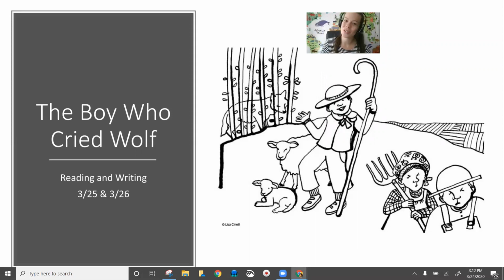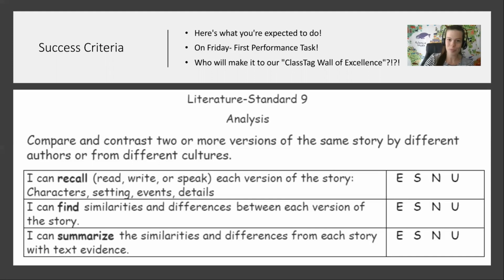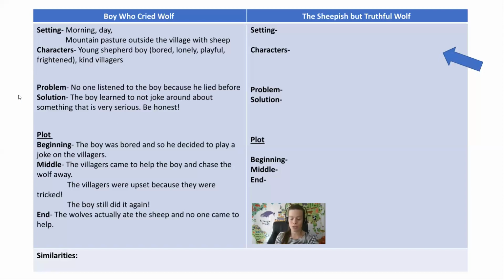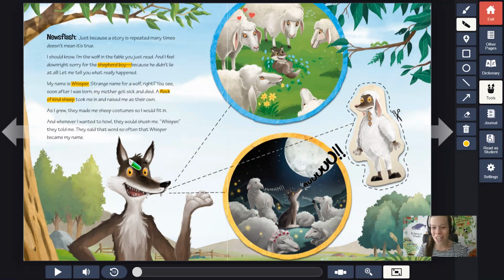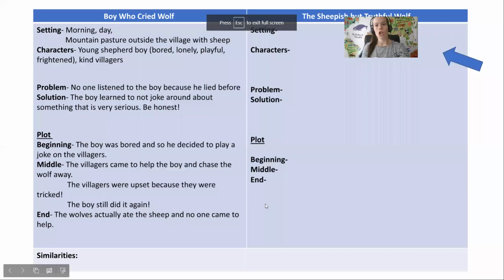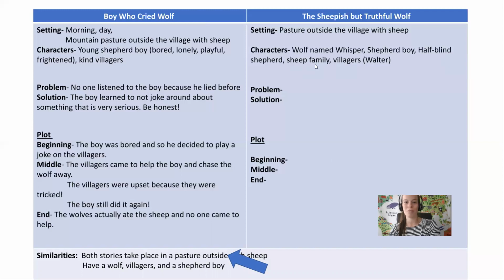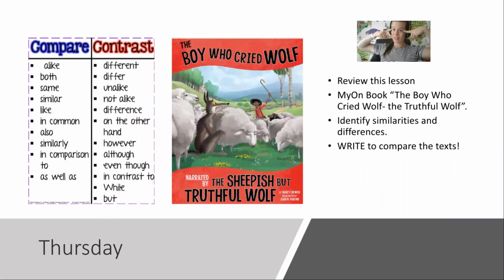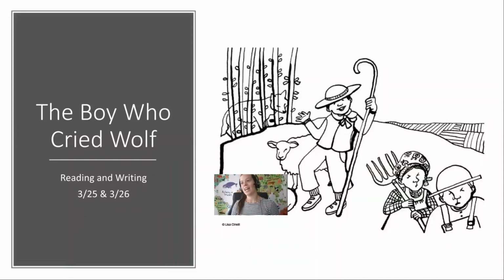Reading and Writing 3/25 and 3/26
Wednesday:

1. Watch the video lesson by following the link:
2. Read the second Story- Myon Book “The Boy Who Cried Wolf- the Truthful Wolf”.
3. Identify and list the key story elements. The story is in the video, on Myon, and in the attachment. Just like you did with the first version of the folktale!
4. I-Ready Reading

Thursday:

1.Re-read the second  Myon Book ,”The Boy Who Cried Wolf- the Truthful Wolf,” and also re-read the first Myon Book, “The Boy Who Cried Wolf.”
2. Identify similarities and differences between the folktales.
3. On paper, please make a chart like the one in the picture below (and in the video) to record your answers.
4. Write to compare the folktales. Use words in the chart above to compare!

Friday
Take the performance task on EDSBY